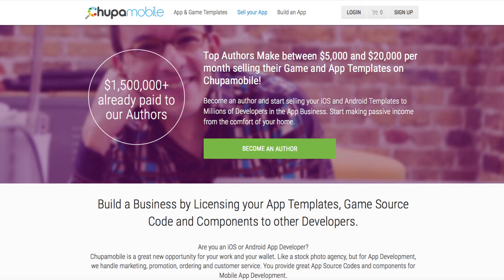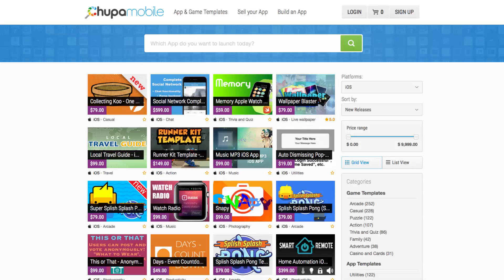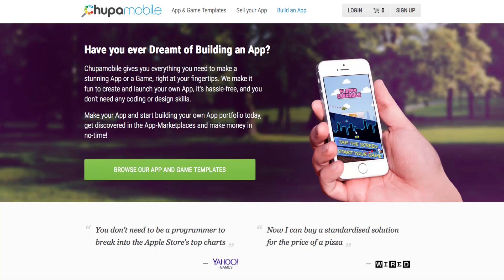Creating and Selling Mobile Apps Online [ChupaMobile]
While looking for a solution for simple App Building templates I came across ChupaMobile as a marketplace for buying and selling mobile applications. If you're not a programmer but still have a mobile app strategy you'd like to execute on this can be every helpful for you. ChupaMobile has mobile app templates for tools and games across multiple types and genres.

If you're a developer, there is a great opportunity for you to make passive income by selling mobile app templates online. The top sellers tend to make between $5,000-$20,000 a month.